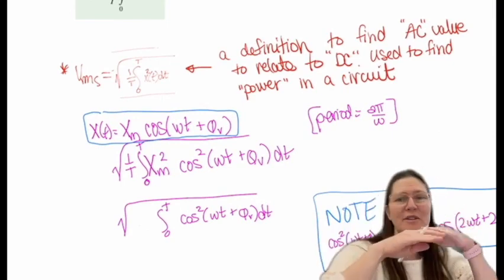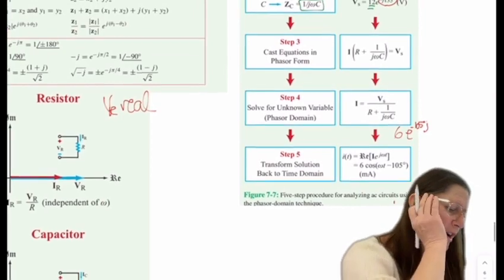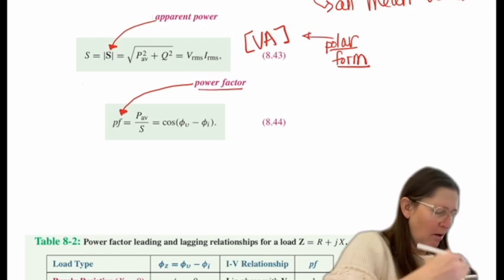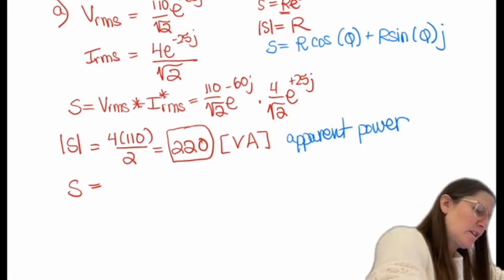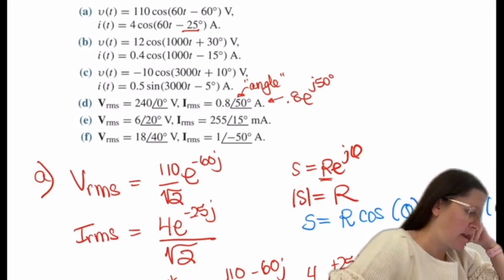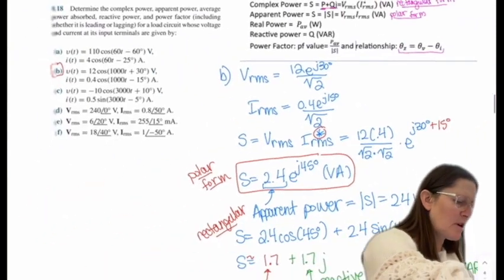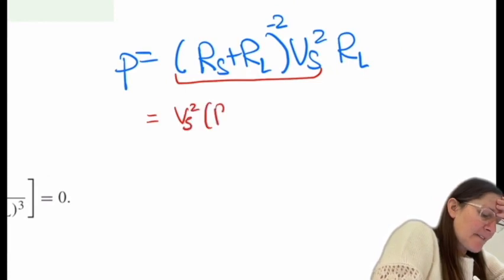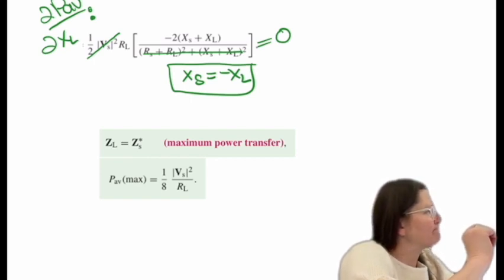ECE 2240 Lecture 25 AC Power part 2